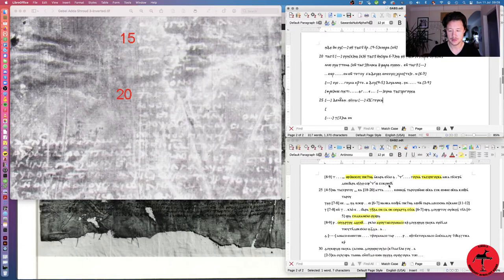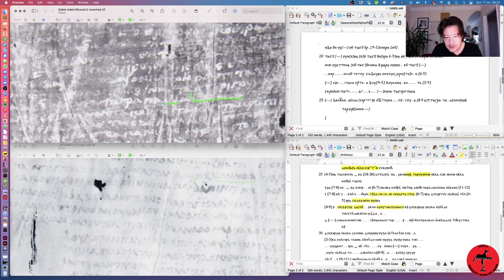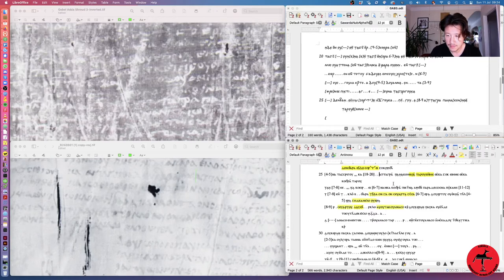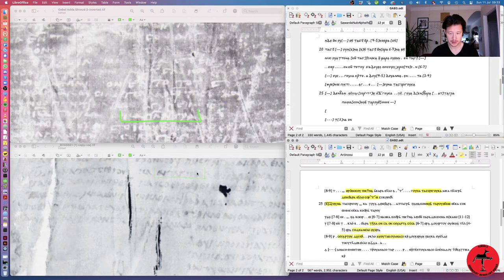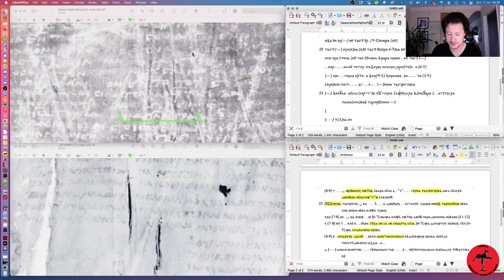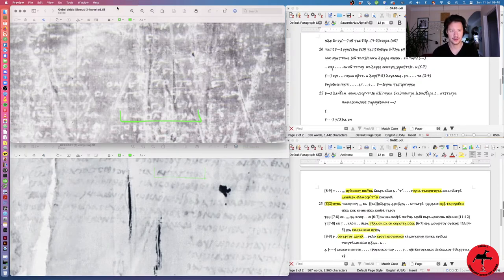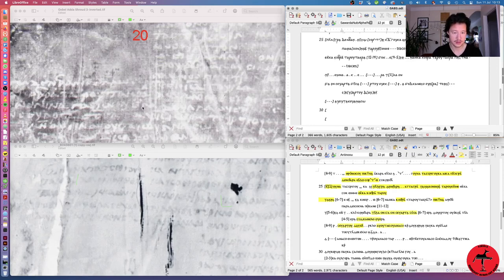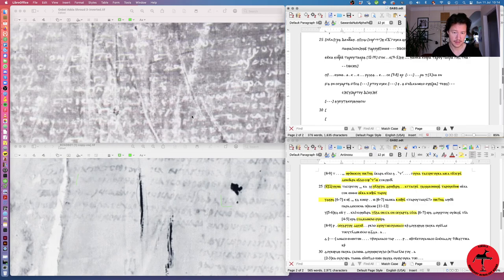Another 3 Excruciating Lines from Komar's Shroud from Gebel Adda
As we arrive at the second part with long lines of Komar's burial shroud we continue to see great parallels with Gapoiapa's shroud and find some solutions to puzzling passages. This work is really slow and frustrating but at least my mic works again!